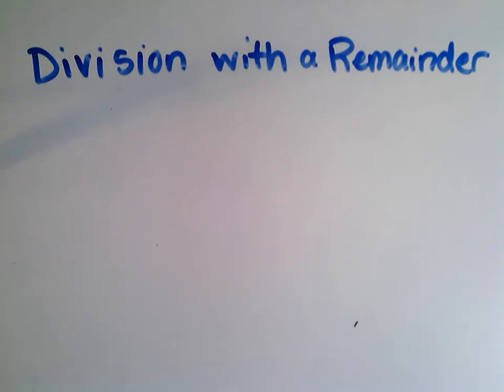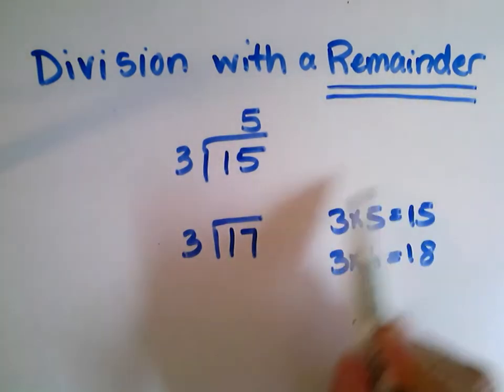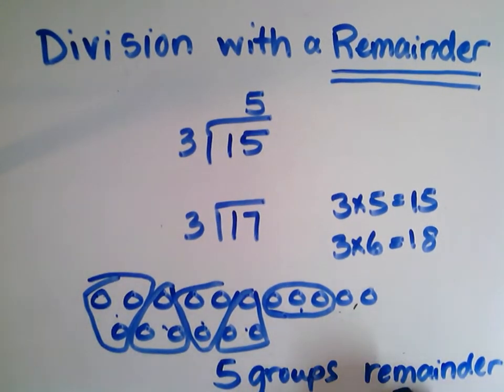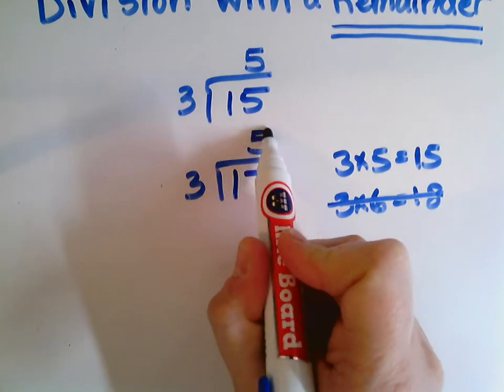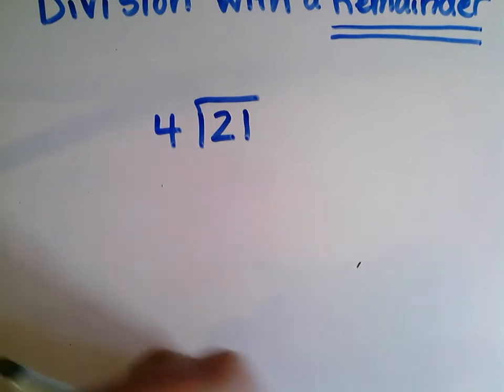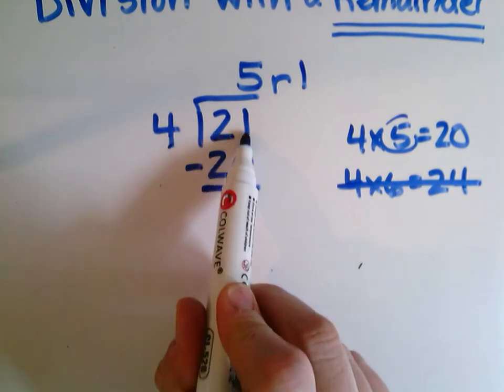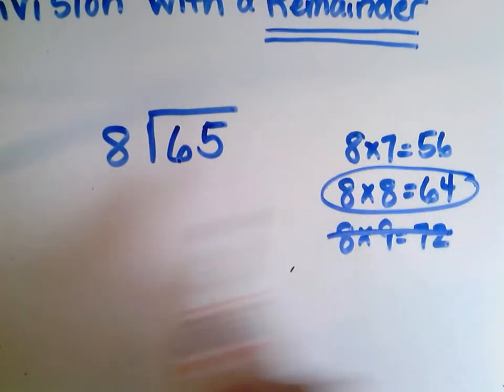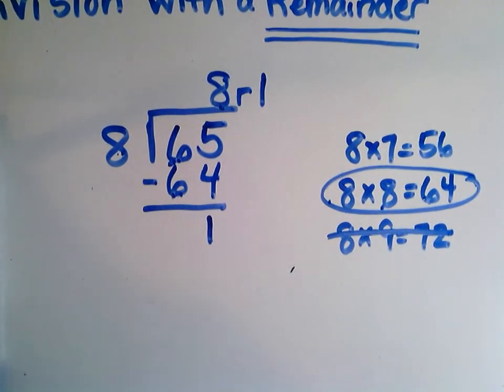Division with remainders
Introduction to long division with remainders